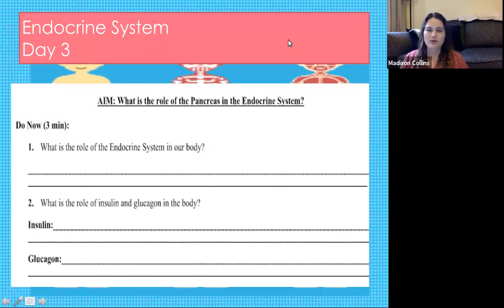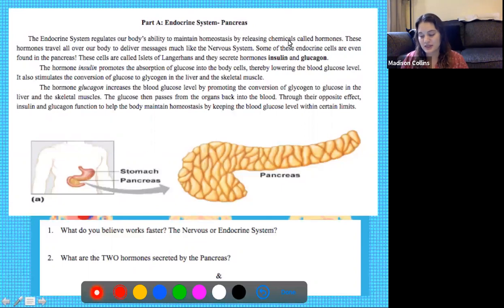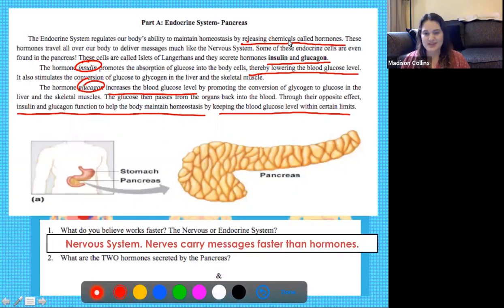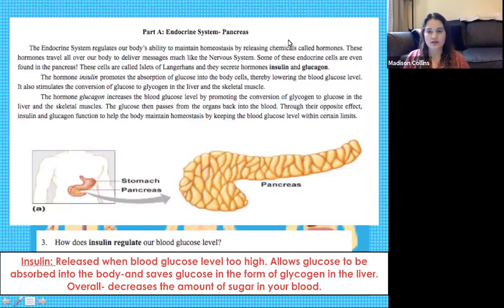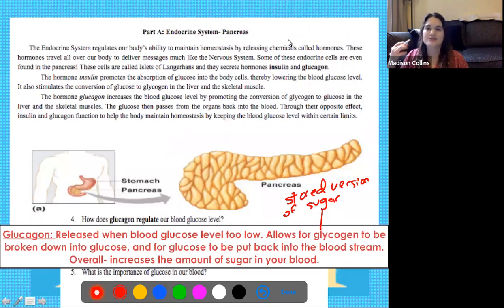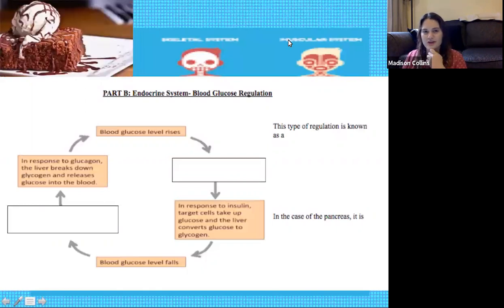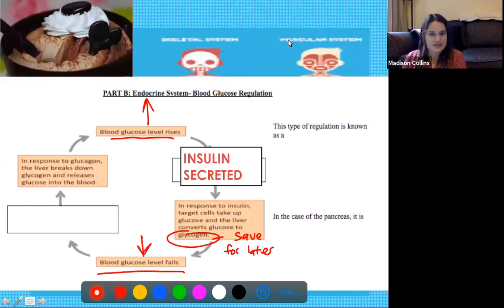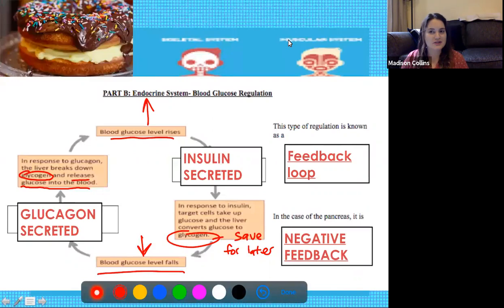Endocrine System Day 3 Video